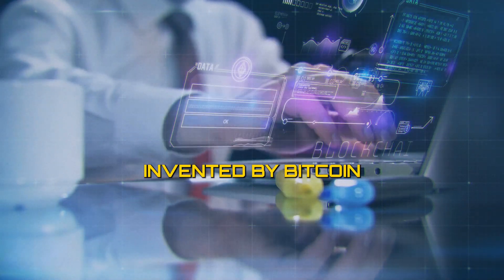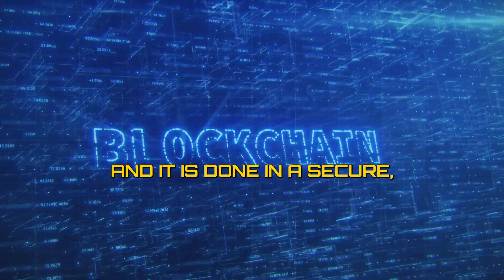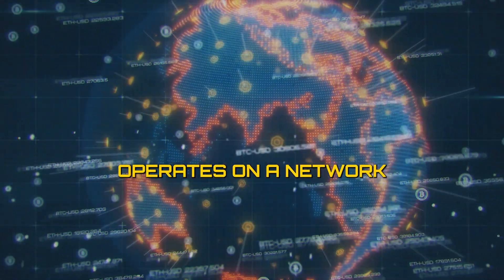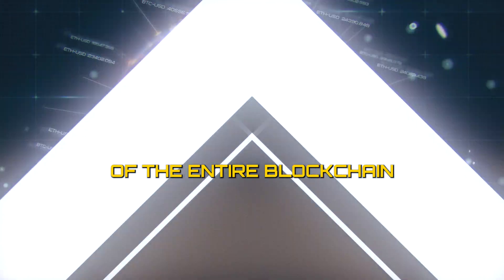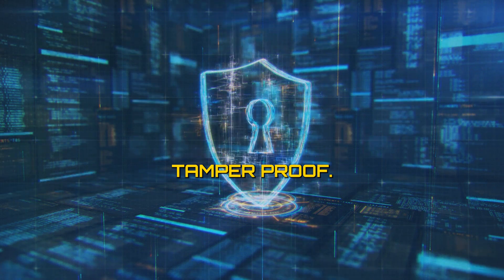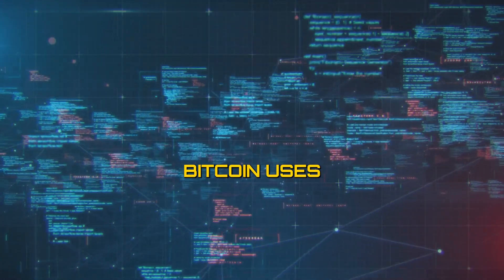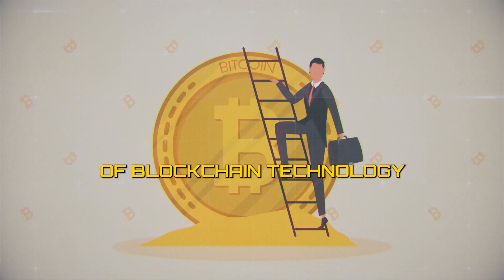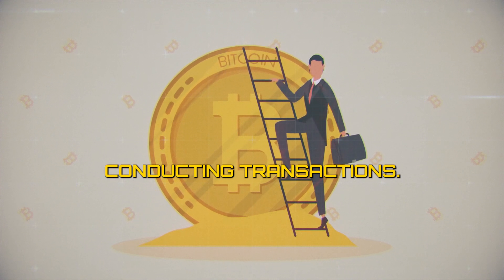Bitcoin Nation: Bitcoin's Genius Innovation | The Revolutionary Tech Behind Blockchain Explained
Learn about the groundbreaking invention that is revolutionizing the way we think about currency and digital transactions. This video explains the ingenious technology behind blockchain, the foundation of Bitcoin, and how it was initially developed. Dive into the world of Bitcoin and understand the genius innovation that is changing the financial landscape.

Welcome to the Bitcoin Nation: The Omniverse of Fun, Art, Culture, Money, Entertainment, Education, Software & Tech!!! Enjoy our Ecosystem of Evolutionary Positivity!!!

The content provided on the Bitcoin Nation Channel, including all videos, information, comments, and linked materials, is for entertainment and informational educational purposes only. It is important to note that nothing on this channel should be considered professional financial, legal, or tax advice.

Viewers are advised to conduct their own research or consult with a professional financial advisor before making any financial decisions. The Bitcoin Nation Channel and its creators assume no responsibility for any actions taken or decisions made by viewers based on the content provided in our videos.